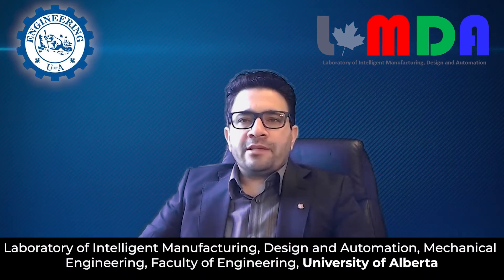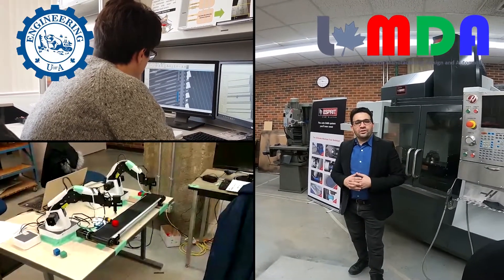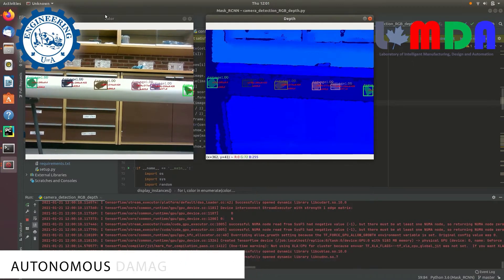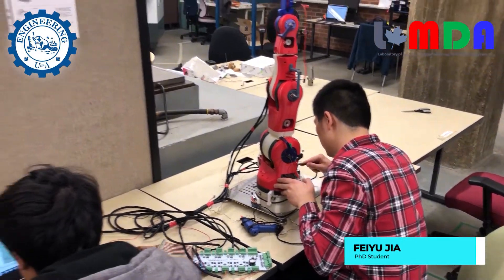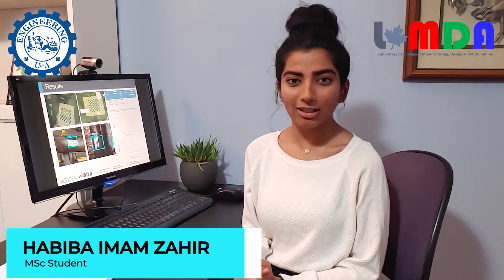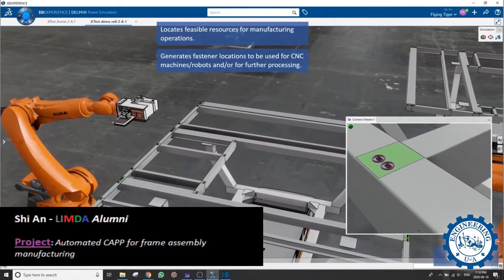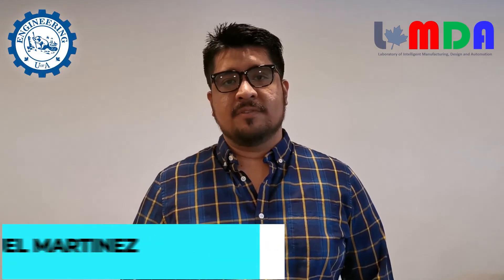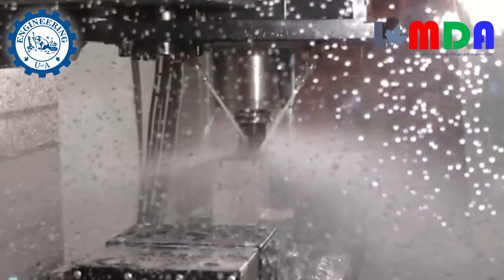Toolpath Planning for Semi-automation Demonstration Video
ASI Video: Rafiq Ahmad: Laboratory of Intelligent Manufacturing, Design and Automation (LIMDA), located in the Mechanical Engineering Department of the University of Alberta, is an excellence centre for "Design and Manufacturing" which bridges the gap between fundamental research and their advanced applications to industry (particularly Industry 4.0), led & founded by Dr. Rafiq Ahmad (Asst. Professor). The aim of the research group is, "hybrid, smart and autonomous systems design and development to enable Industry 4.0 in Alberta". We focus on intelligent system design, manufacturing systems development, autonomous repair and remanufacturing, additive and subtractive manufacturing technologies, zero defect manufacturing.